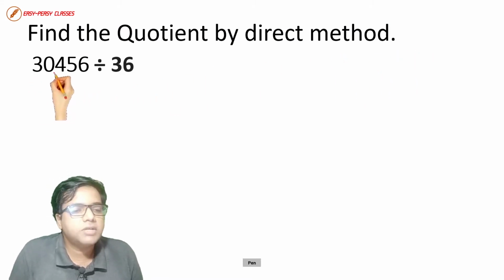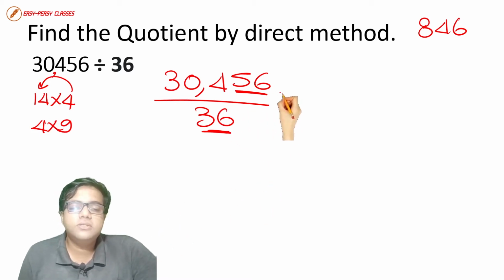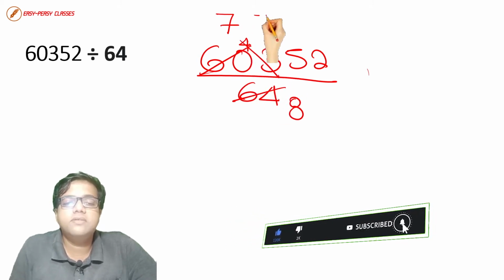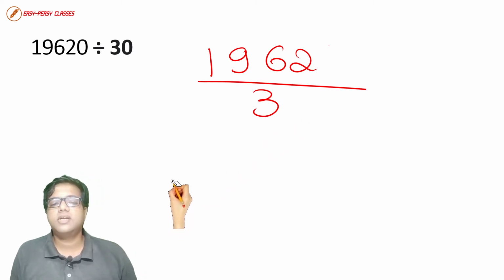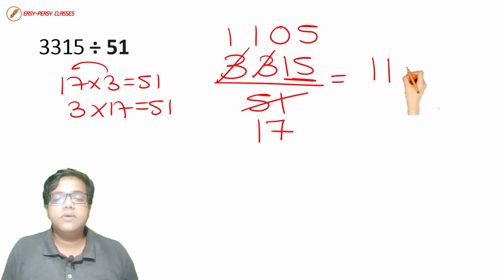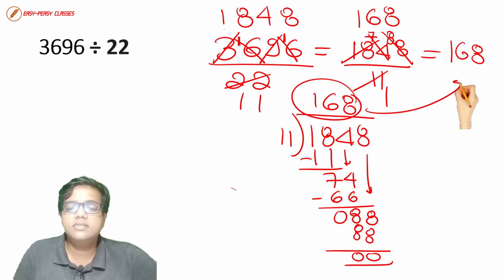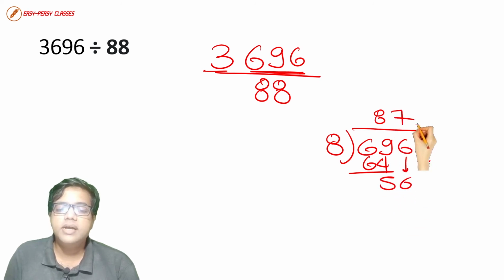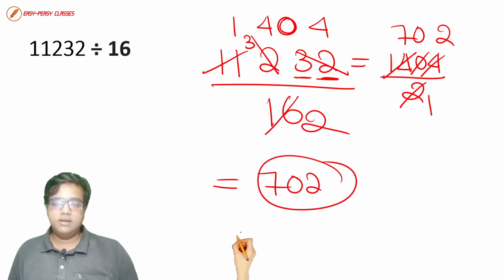Division Home Work 3 Solution || Easy Peasy Classes || Jawahar Navodaya Entrance Exam